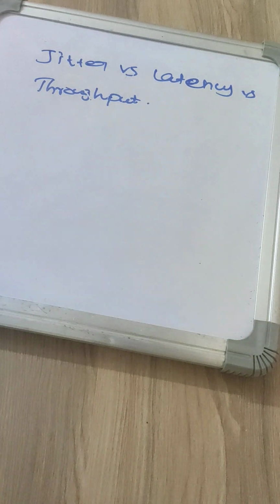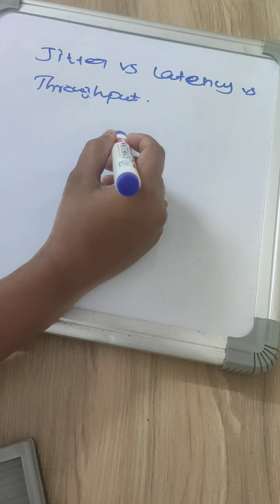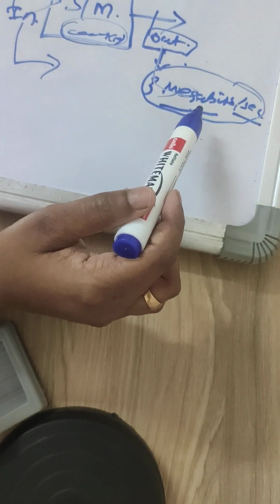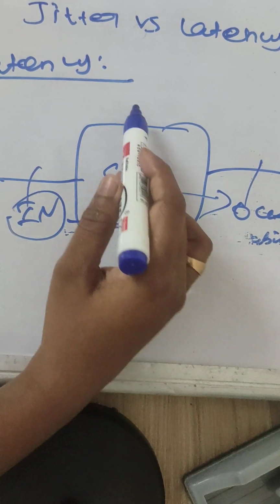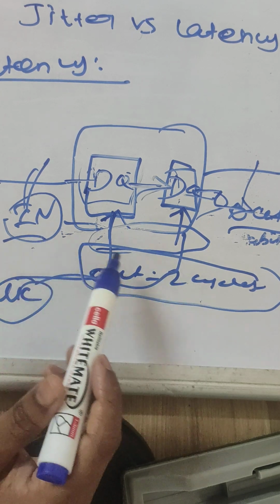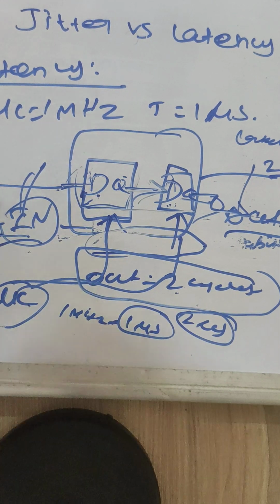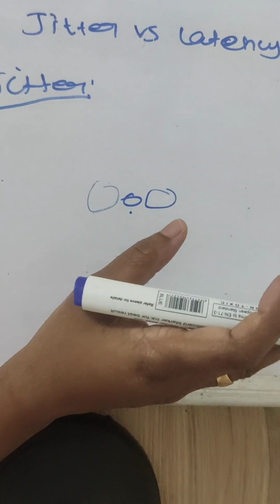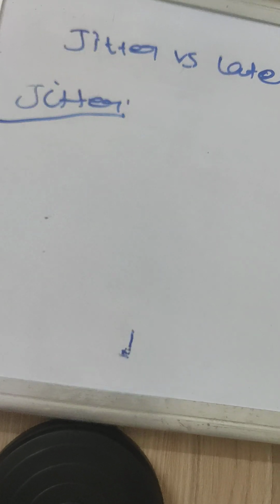VLSI : RTL Design : Digital Electronics : Latency vs Jitter vs Thorughput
Definition of Jitter, Latency and Throughput
Difference between Jitter, Latency and Throughput
Comparison of Jitter, Latency and Throughput